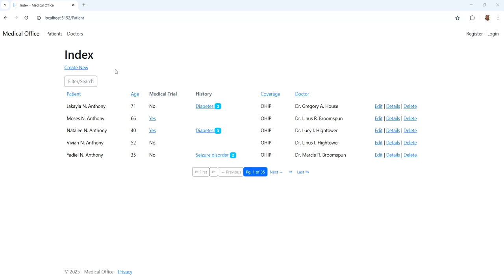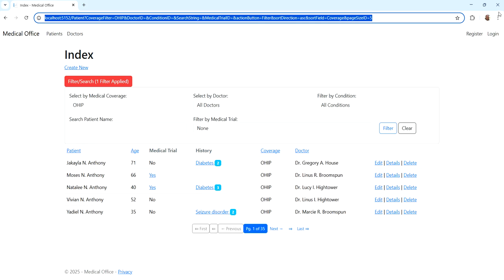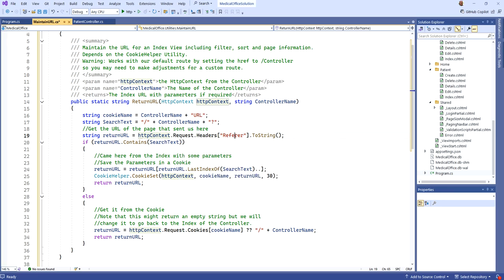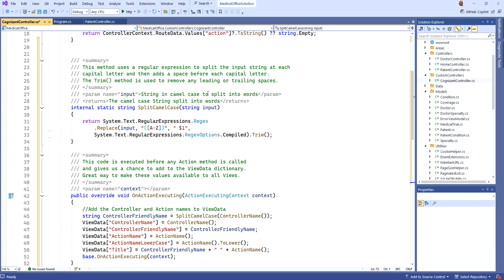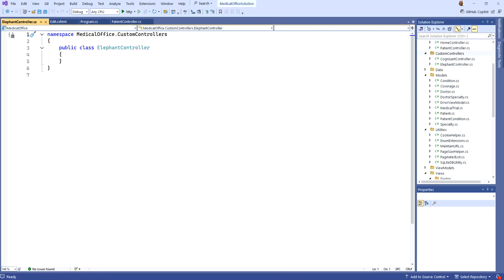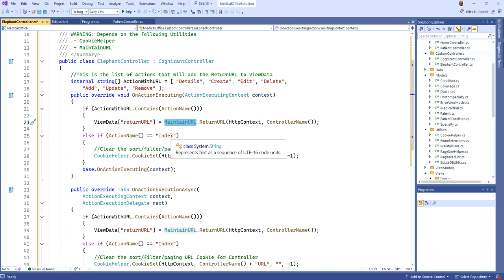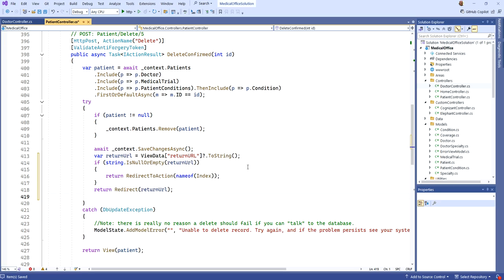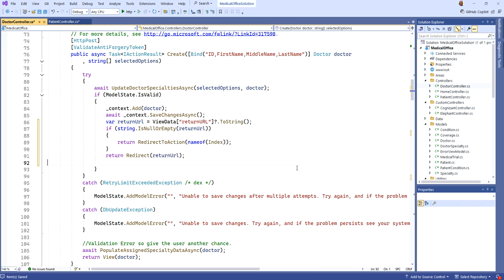F25 PROG1322 05.3 - Step 9 - Save Index Parameters - Part 1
We want to persist the current Filter, Sort and Paging settings of a Index View so when the user comes back from Edit, Create, Details or Delete, the Index View will look the same as when they left it!  The trick is to save the Index Parameters we have added to the URL.

This avoids one of the main complaints user have about MVC applications.